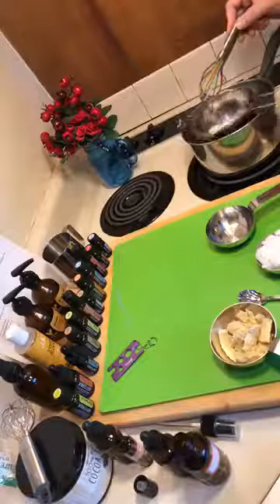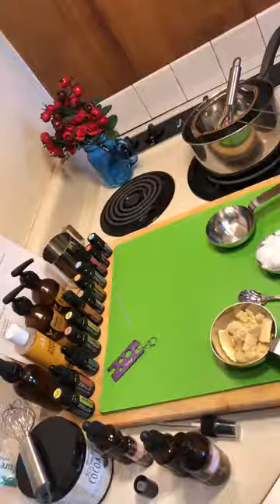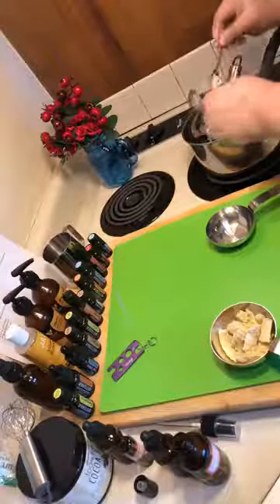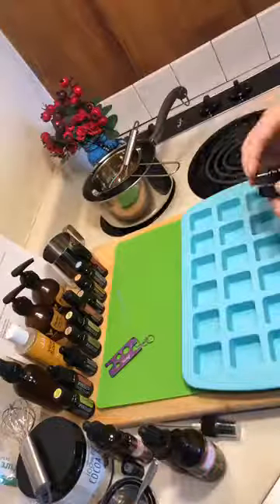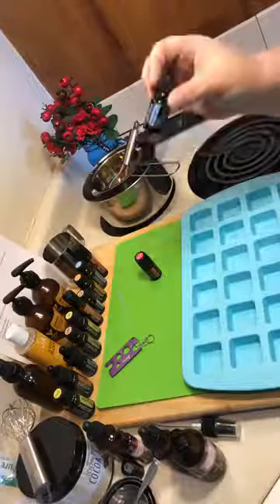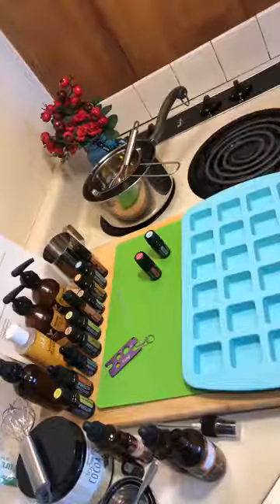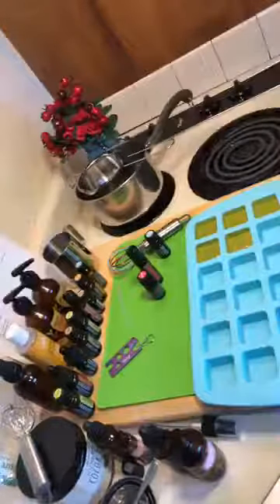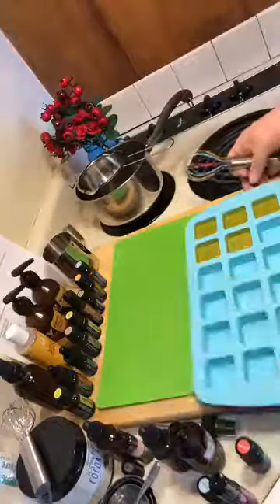How To Make Lotion Bars with Essential Oils | Essential OIl DIY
Valentine's Day Essential Oils DIY

How to make Essential Oil Love Potions